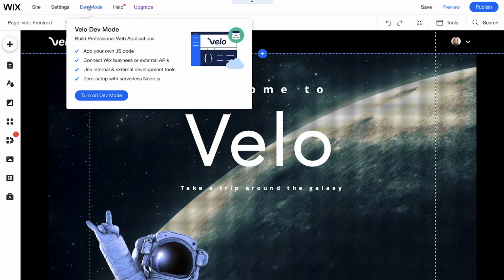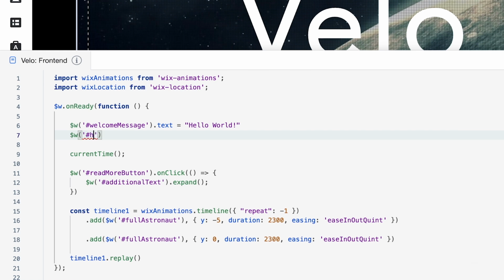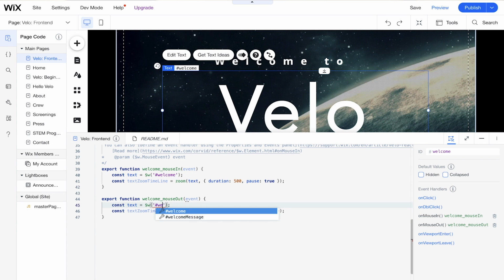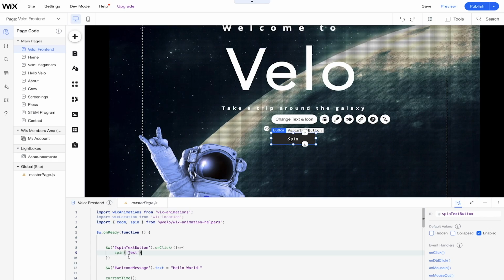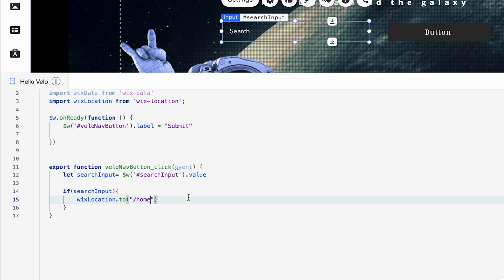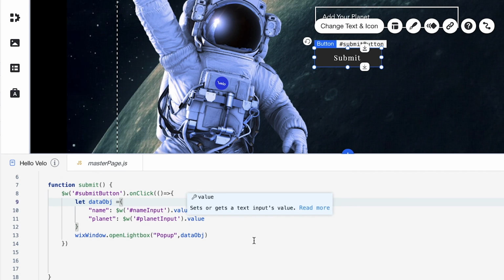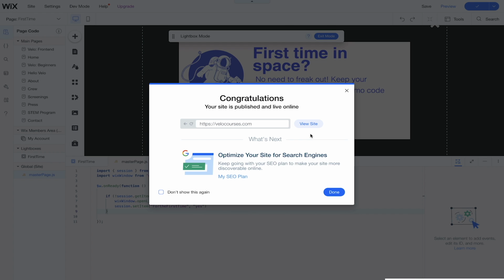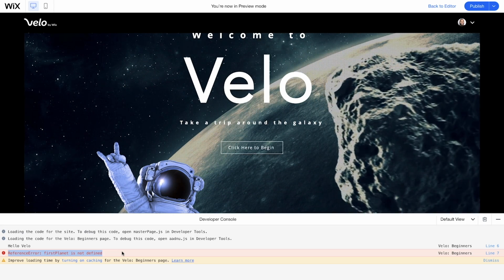Coding with Velo: Frontend | Full Course | Wix Learn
Take a deep dive into Velo’s frontend capabilities. Get started on our full-stack web development environment with zero setup, add custom functionalities and event-driven interactivities, and discover our favorite Velo frontend APIs, like Location, Window and Storage. Then, learn how to conduct tests and debug to make sure whatever you create runs perfectly.

00:00 Intro
00:36 Get started with Velo frontend
05:10 Hello world
12:31 Select and use elements
18:55 Handle events
27:19 Use Wix Location API
37:53 Use Wix Window API
47:56 Use Wix Storage API
53:24 Test & debug with Velo tools
59:07 Test & debug with browser tools

See the Resources Tab Joshua refers to by heading to the full course on the Wix Learn platform:

About Wix Learn:

Wix Learn is an online learning platform that makes it possible for anyone to learn and develop the most in-demand digital skills of today. Explore online courses, webinars and tutorials across a variety of subjects, including web design, eCommerce, online businesses, marketing and SEO, content management and more. Additionally, you can earn Wix Certifications that show off your mastery of highly marketable web design, development and business skills.
Courses, webinars and tutorials are available for streaming anytime, anywhere from your personal computer or smartphone through the Wix Owner app: